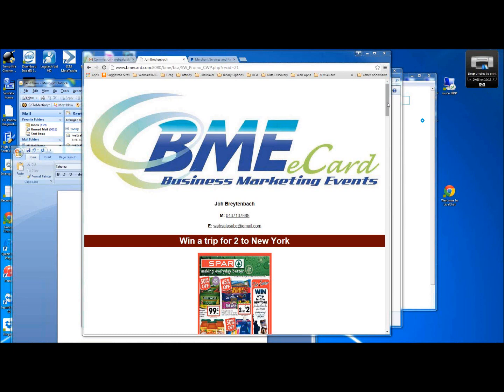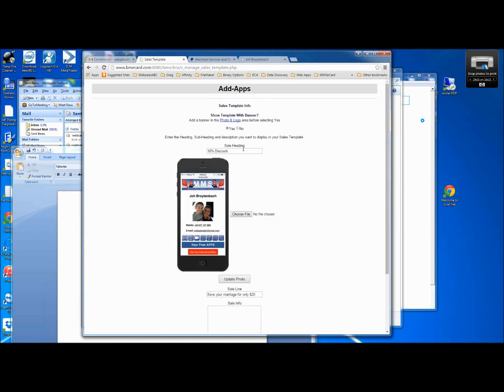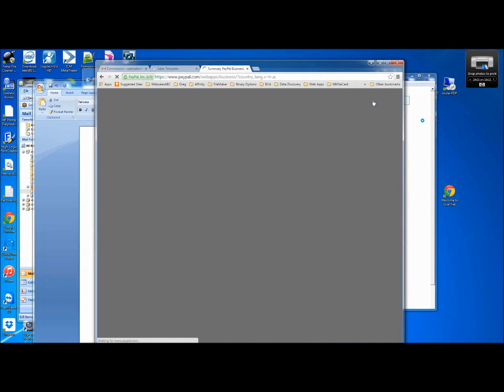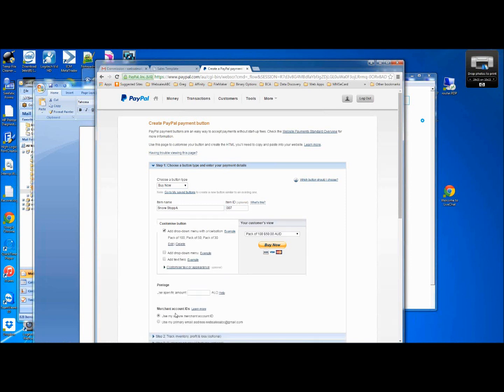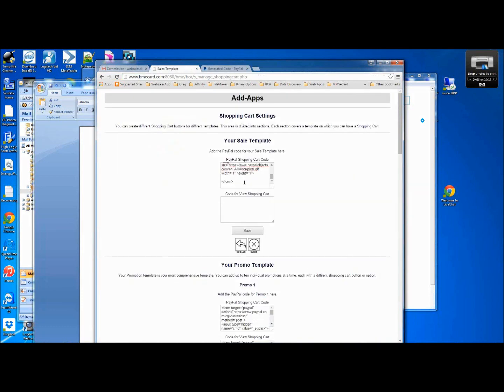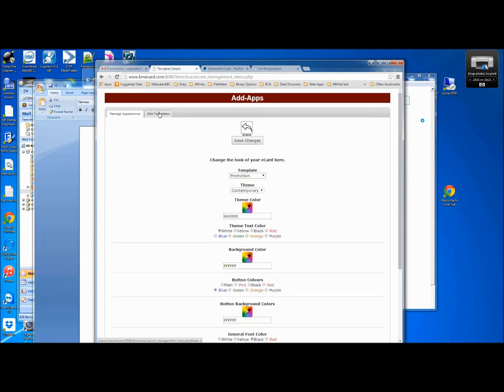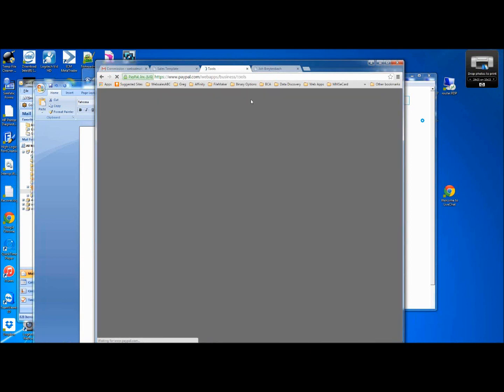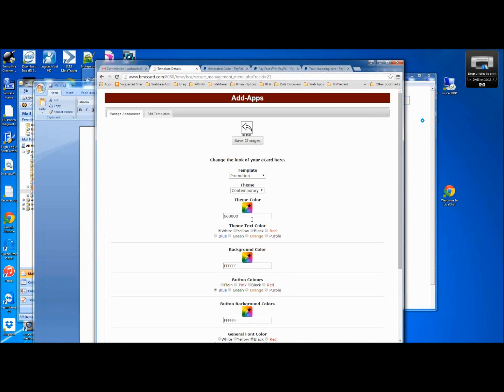The eCard Shopping Cart